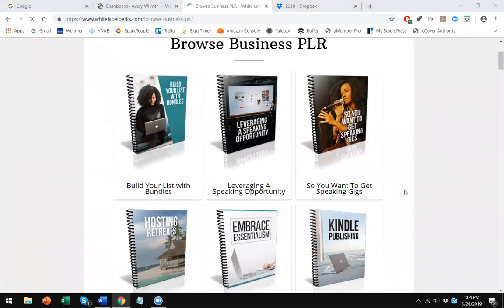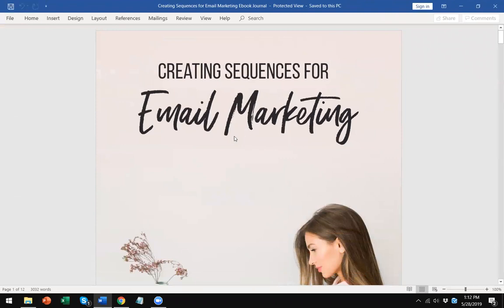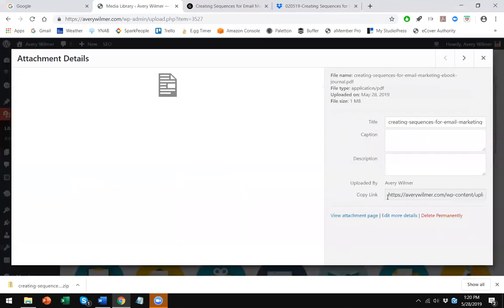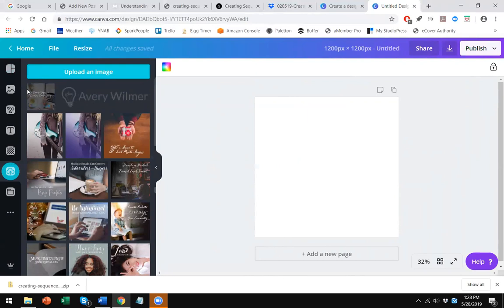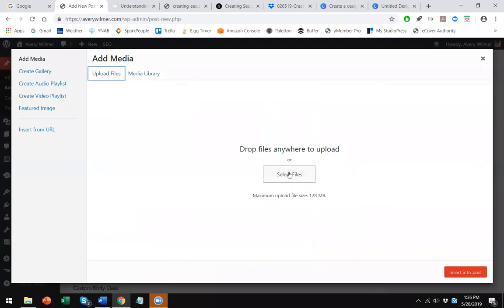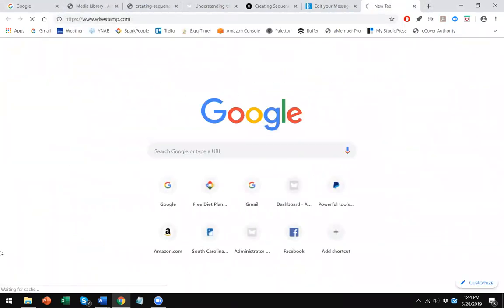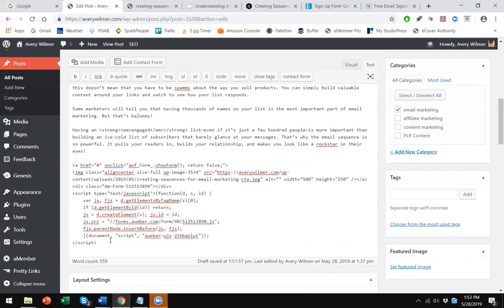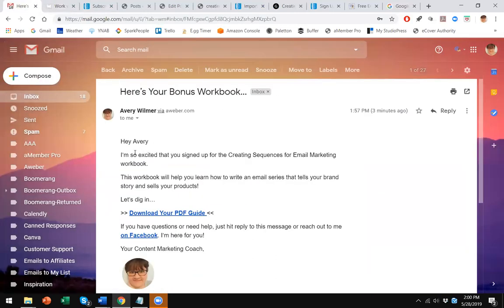[Replay] PLR Power Hour: Use PLR to Make Content Upgrades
In today's power hour Avery Wilmer walked us through creating Content Upgrades from our PLR. In under and hour she pulled a pack, created the blog posts, created the PDF, and started the nurture sequence. It was amazing!

Create Your Email Signature: Wisestamp.com